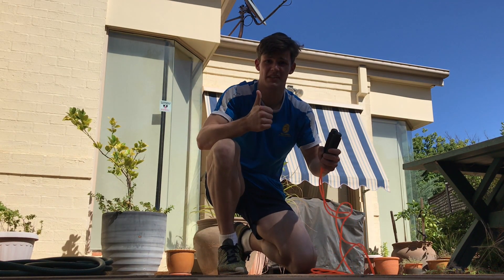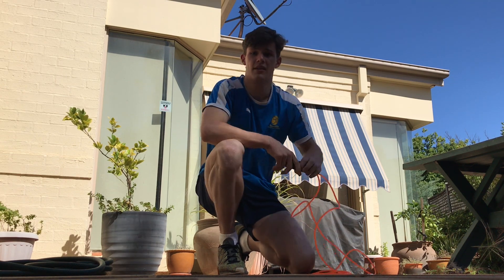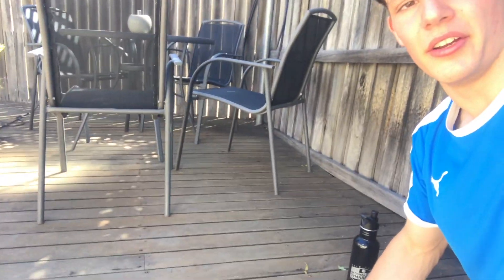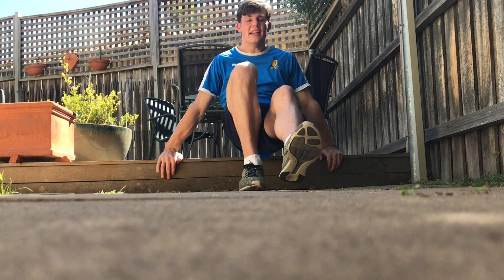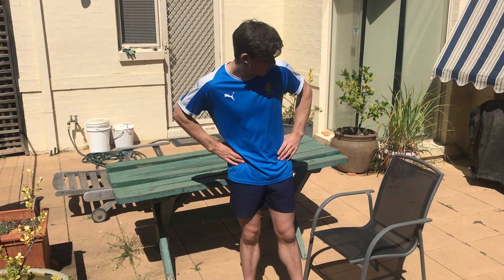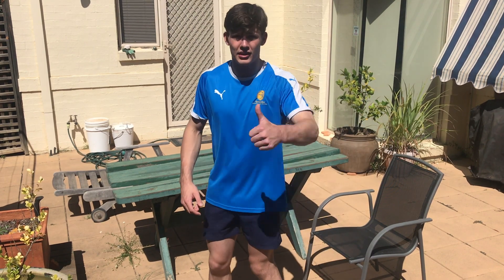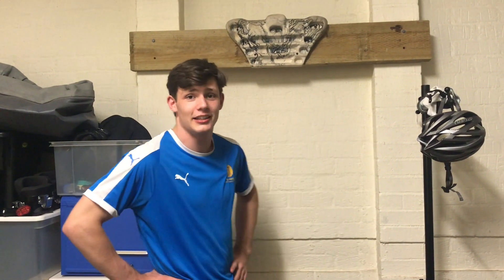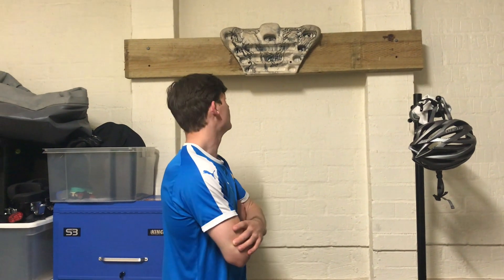Jack's at home strength workout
Canberra City Gymnastics Club senior MAG gymnast Jack gives us a great at home strength workout.
Follow along at home to help maintain or build your strength up!